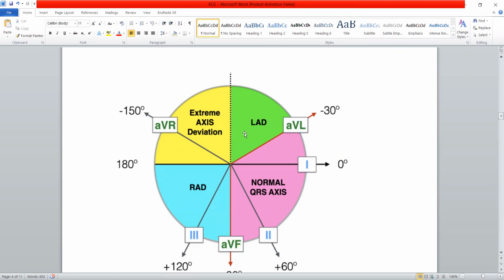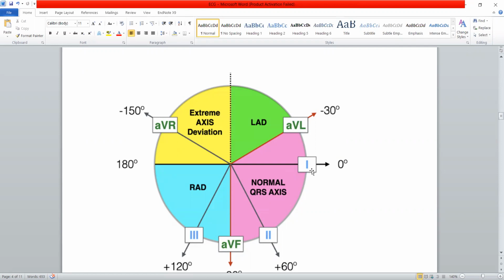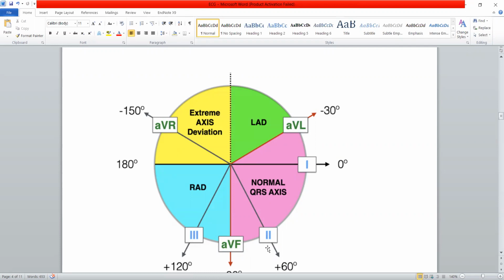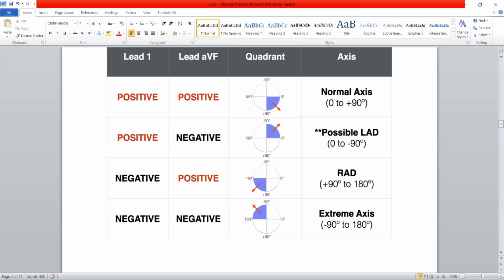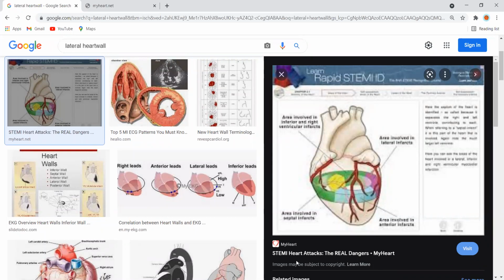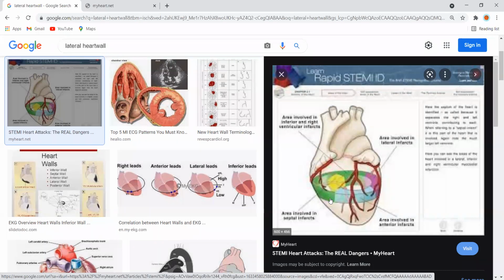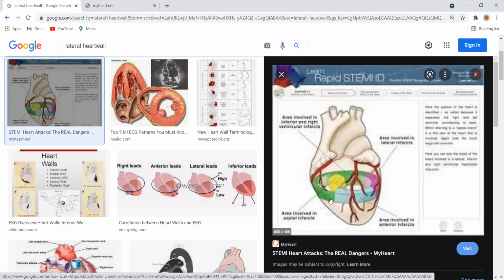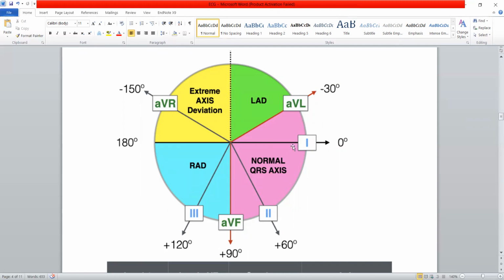Lecture 3 ECG for Plab 1,USMLE,NLE and Doctors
In this video you'll learn about cardiac axis deviation its types how to identify axis deviation on an ECG strip and how different cardiac abnormalities can lead to cardiac axis deviation.